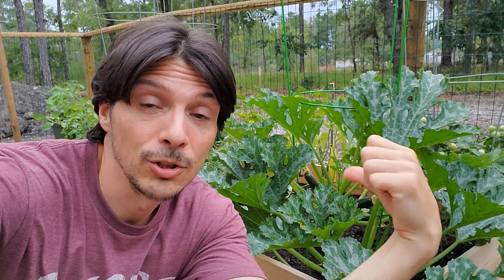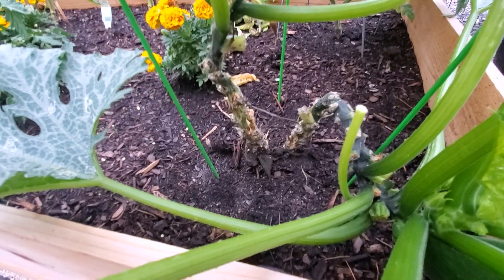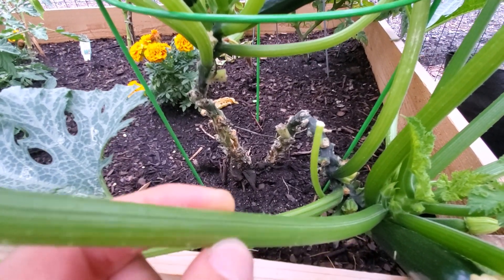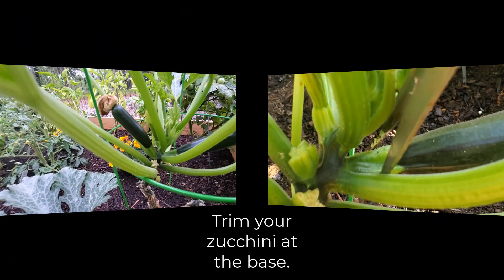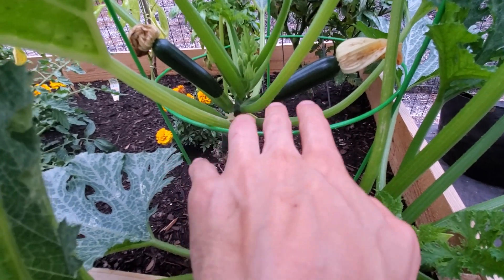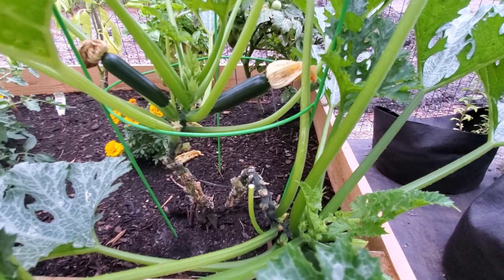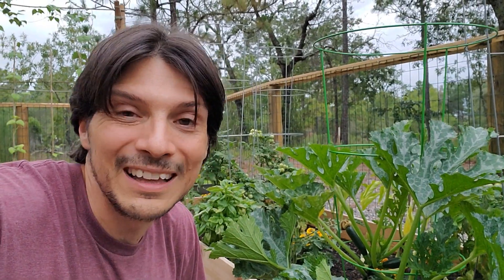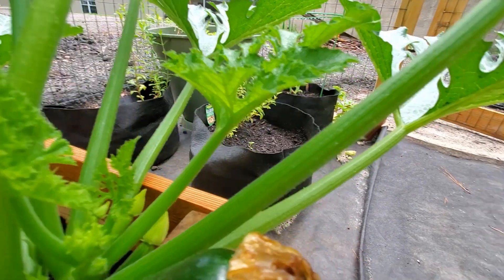Three Simple Zucchini Growing Tips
In this video, I introduce you to our mature zucchini plant, provide 3 simple tips for maintaining and growing healthy zucchini plants, and offer some insight into the freaky pollination lives of zucchini (don't judge them - zucchini needs love too).

- Just Another Josh